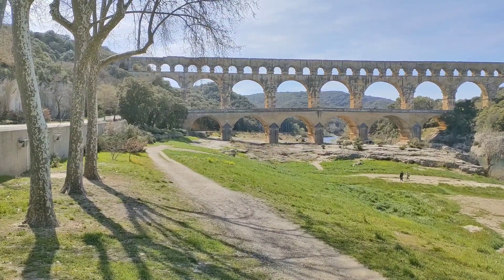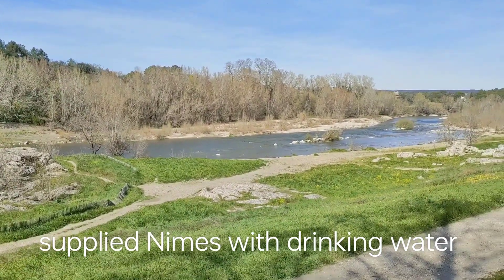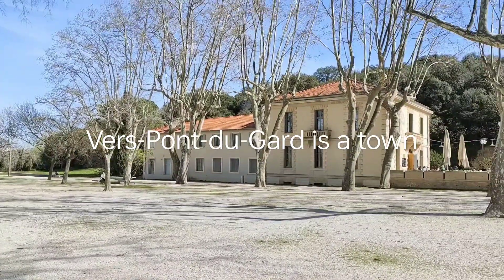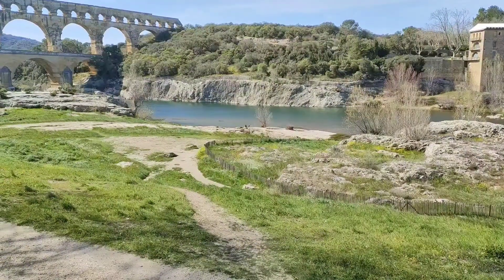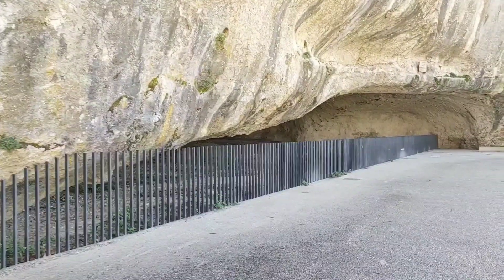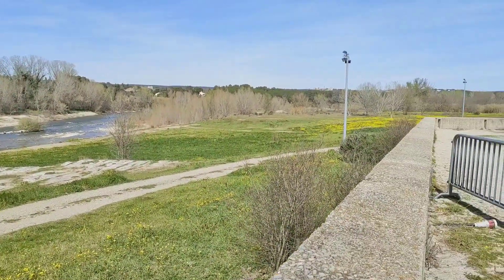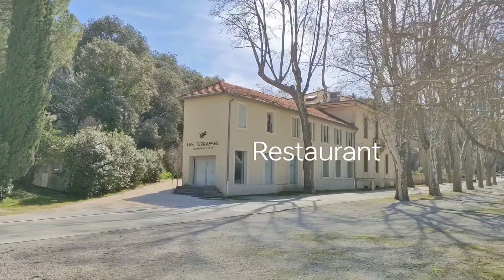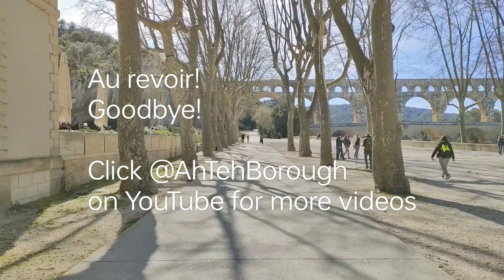Pont du Gard, South France 🇨🇵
Exploring the Pont du Gard during our holiday in South France 🇨🇵 from 13th to 27th March 2023. TWL, TWT, SCS & TLT